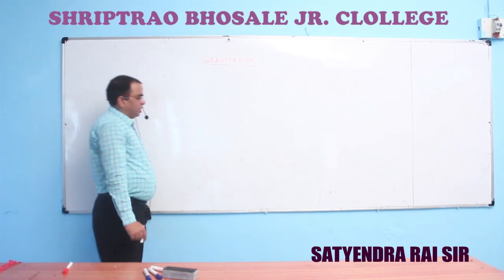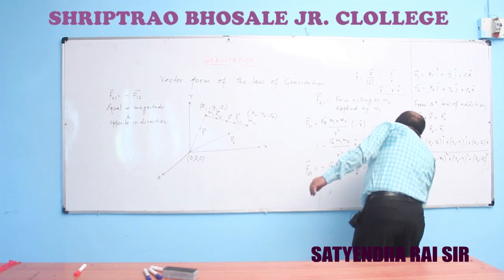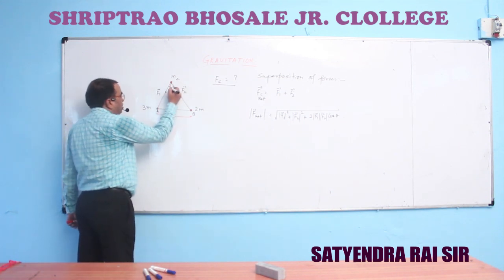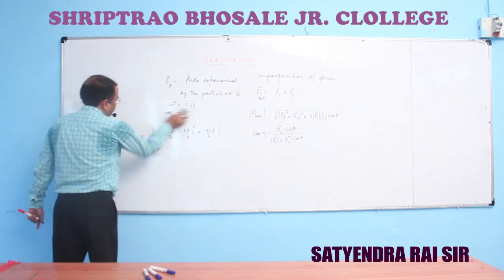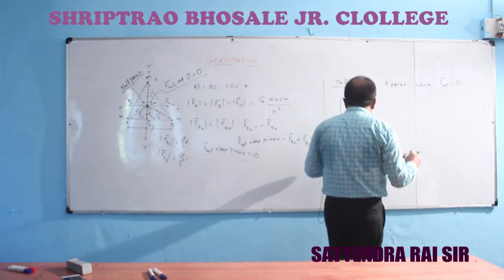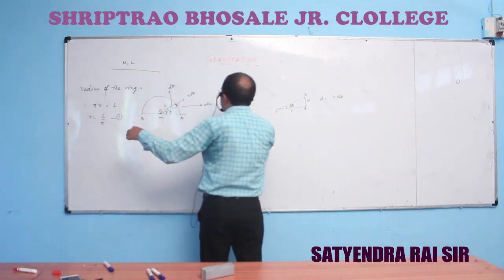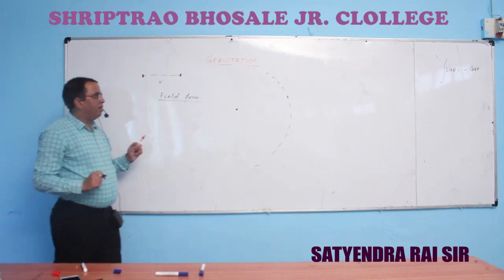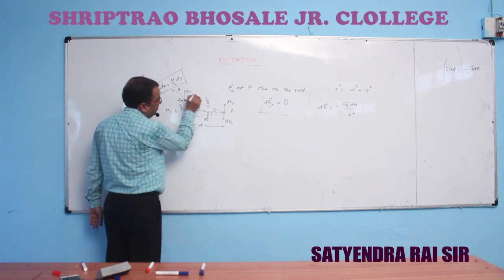GRAVITATION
PROF. SATYENDRA RAI
12TH PHYSICS